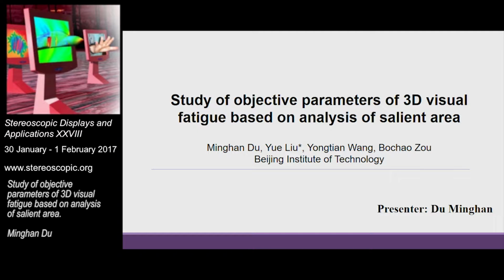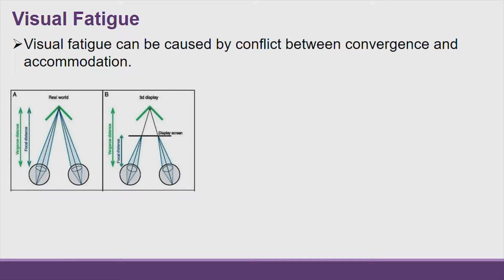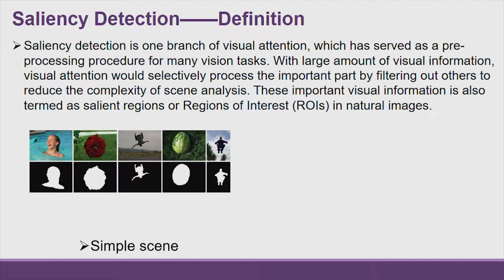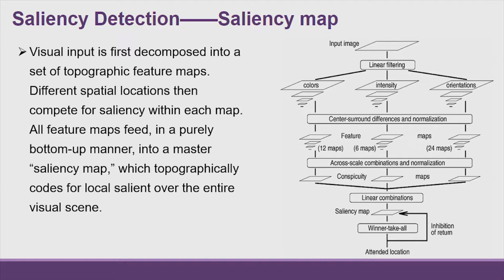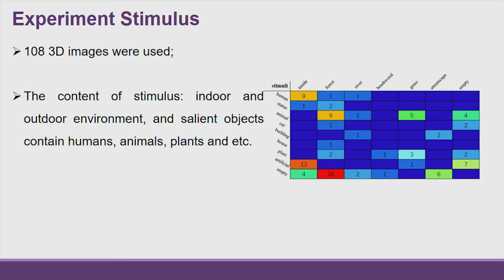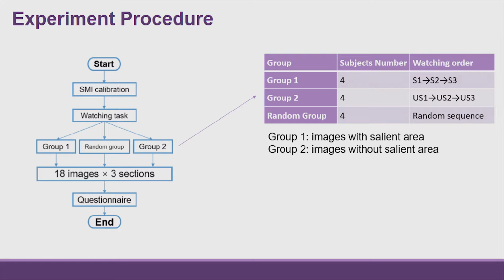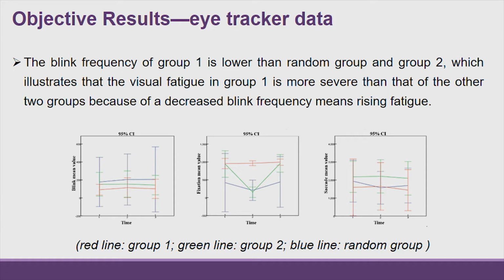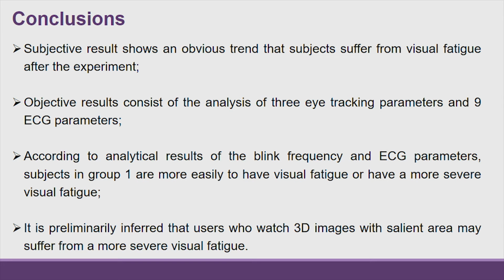SD&A 2017: Study of objective parameters of 3D visual fatigue based on analysis of salient area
This presentation was delivered at the 28th annual Stereoscopic Displays and Applications conference (30 January – 1 February 2017) held in Burlingame, CA USA.

Title: Study of objective parameters of 3D visual fatigue based on analysis of salient area  (SD&A-356)

Speaker: Minghan Du

Biography: Ms. Minghan Du is a graduate student in the School of Optoelectronics at the Beijing Institute of Technology.

Abstract: Visual fatigue of 3D display restrict its wide application, moreover, human attention is one of important factors for visual fatigue due to the fact that perceptual salient regions determine the quality of experience of 3D contents. In order to study the relationship between 3D image saliency area and 3D visual fatigue, an experiment is designed in which subjects are required to accomplish a task realized with 3D display system, eye tracking system and ECG detecting apparatuses. The aim of the task is to induce 3D visual fatigue with different salient areas. Meanwhile, ECG signal and eye tracing parameters are recorded during the whole process and the questionnaire is adopted to obtain the subjective fatigue degree. Analysis of the experimental data shows the significant value of ECG and eye tracing parameters is less than 0.05, which shows a significant relationship between saliency area and visual fatigue. In our research, an evaluation of visual fatigue by considering the relationship between ECG and eye tracing parameters is developed, and an objective visual fatigue assessment based on saliency area analysis is introduced. In our future study, more elements will be added into the experiment to find more factors which can induce 3D visual fatigue.